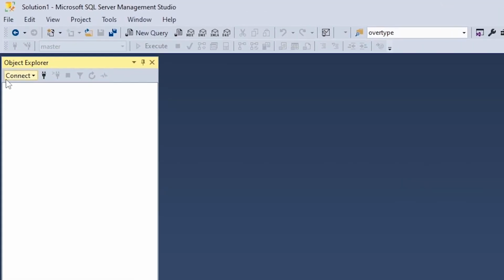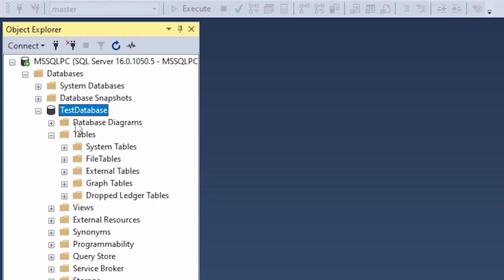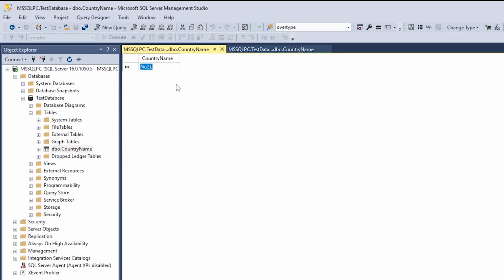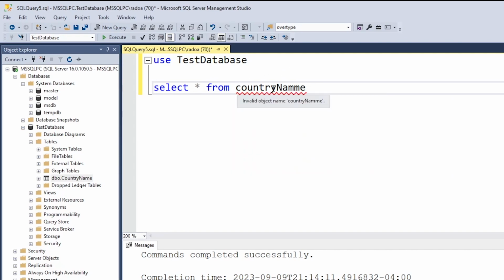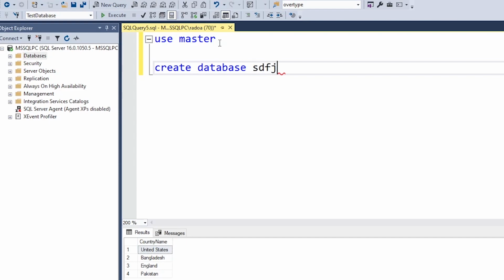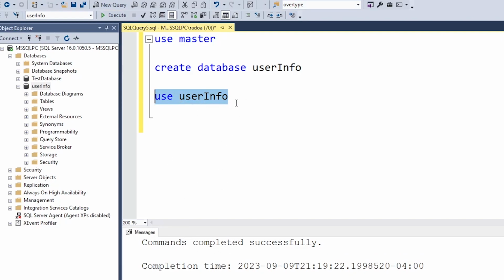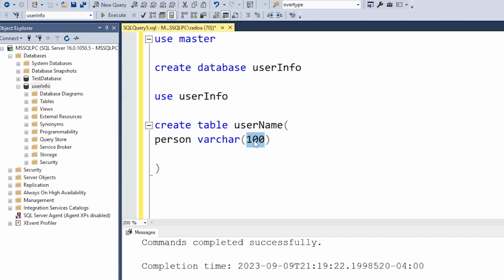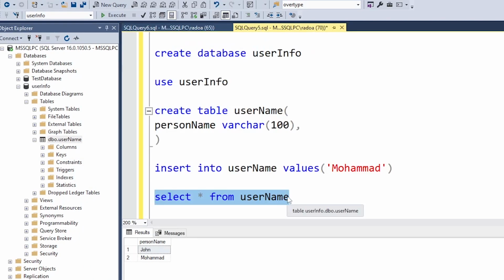Microsoft SQL Server Database Administration | Database Creation - Part 1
✔️ Database Creation
✔️ Table Definition
✔️ Data Select *
✔️ Insert Data